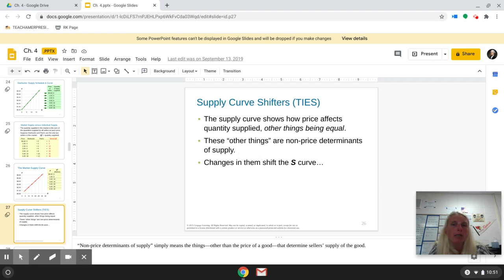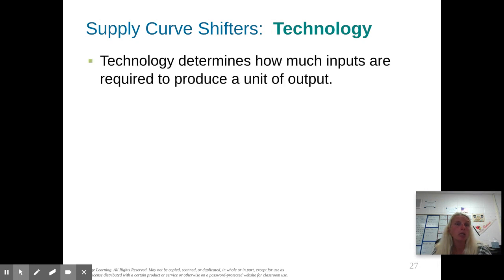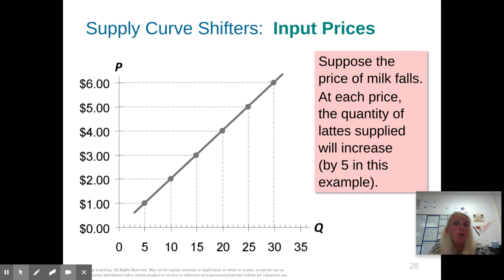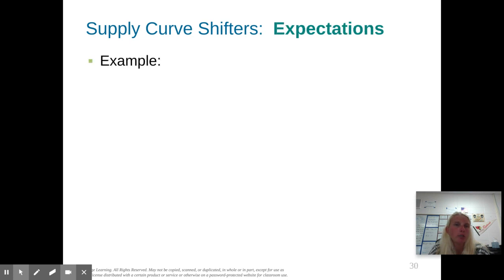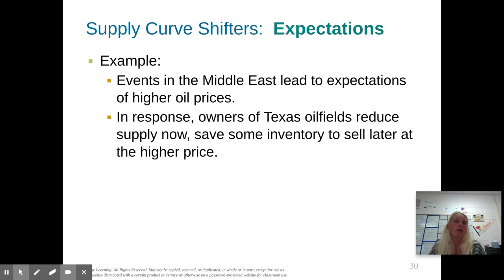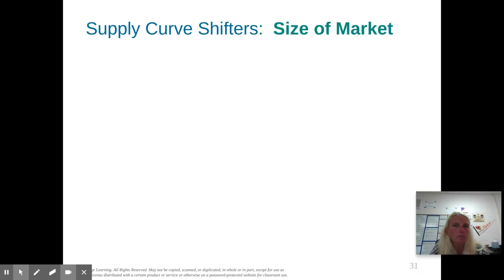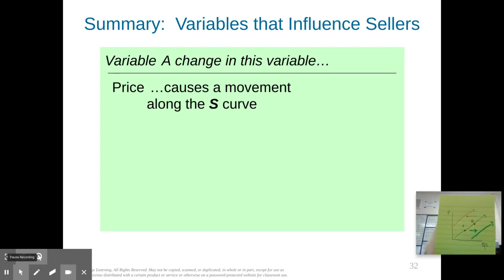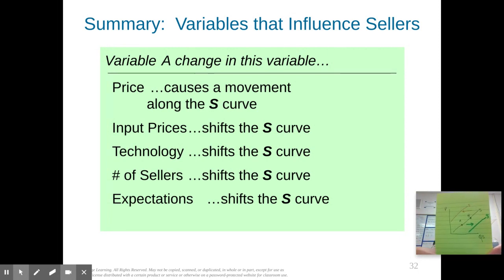Untitled: Sep 17, 2020 10:59 AM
APECON - Ch. 4.4